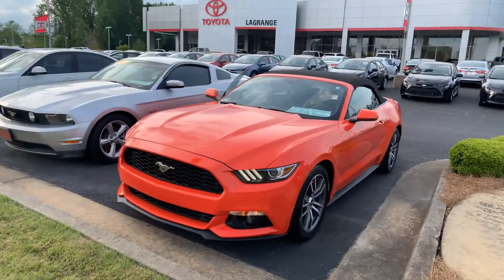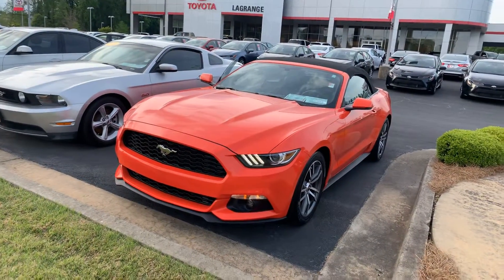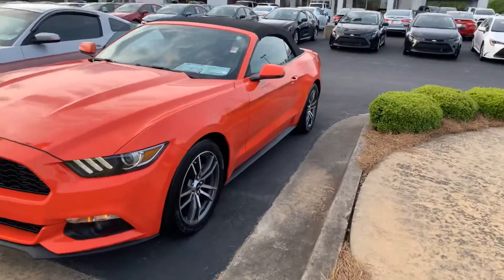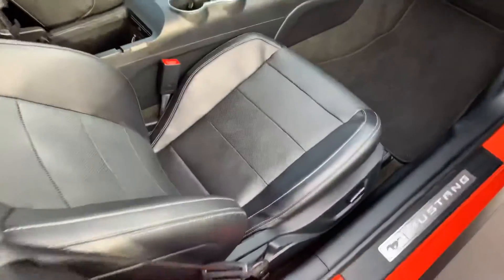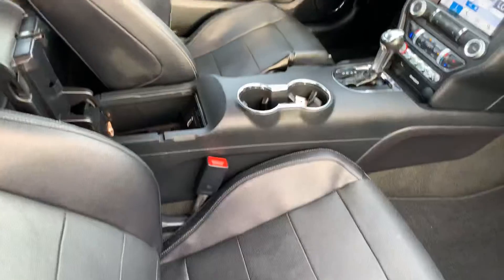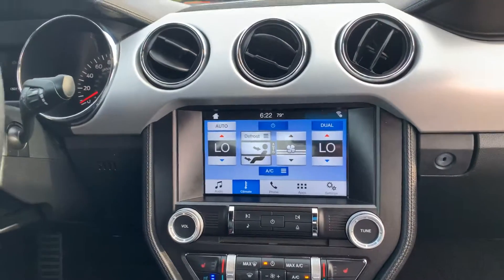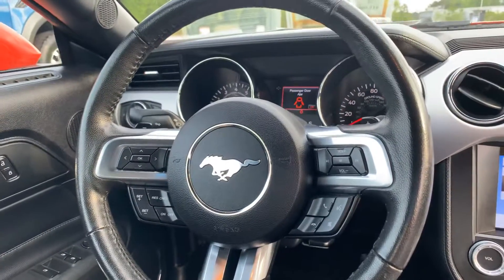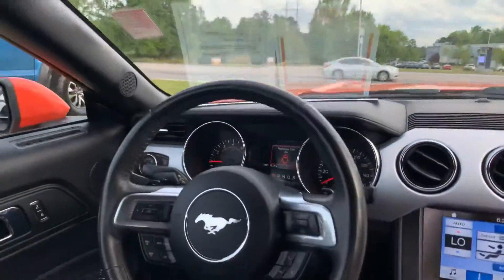2016 Ford Mustang Convertible from Wanda